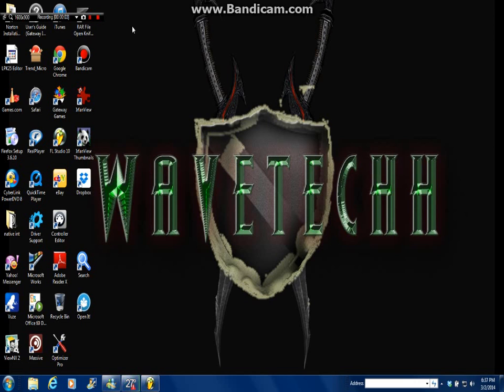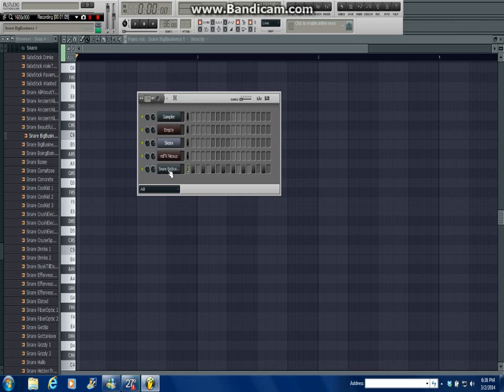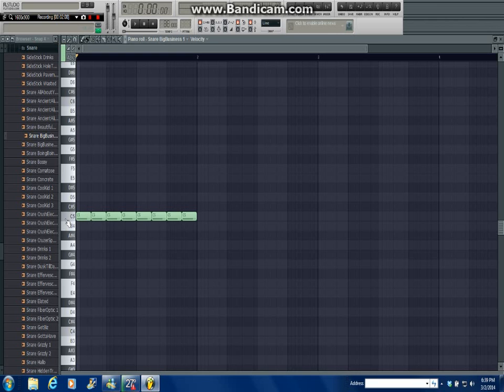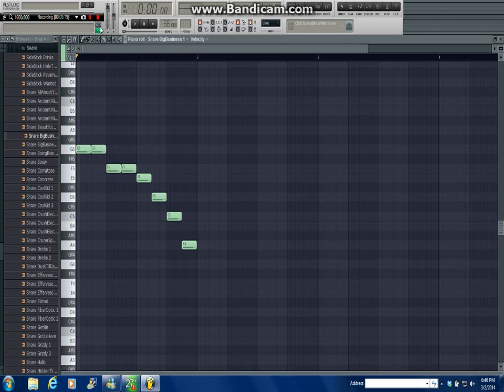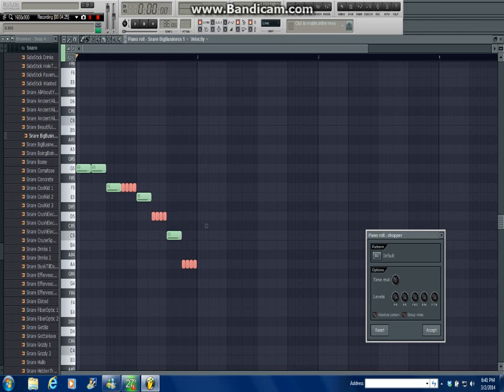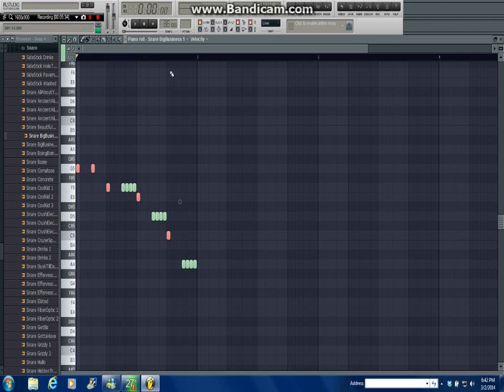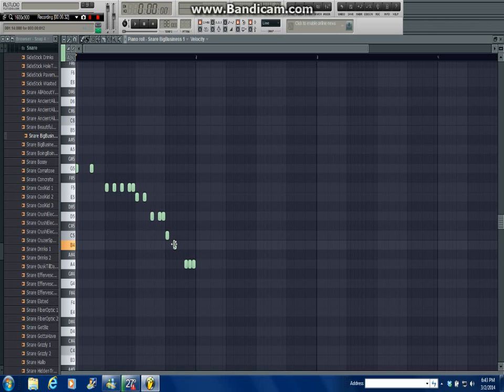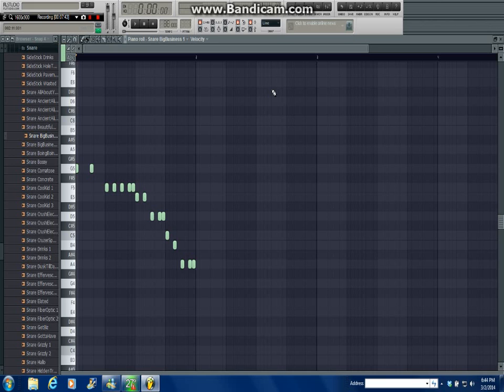Making a snare roll in fl studio 10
sound design is important in the making of good music.  A snare roll will enhance your sounds and lead you into the next part of your music